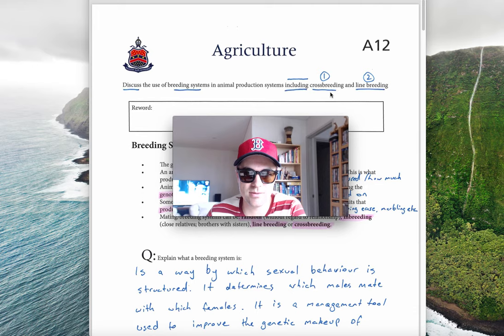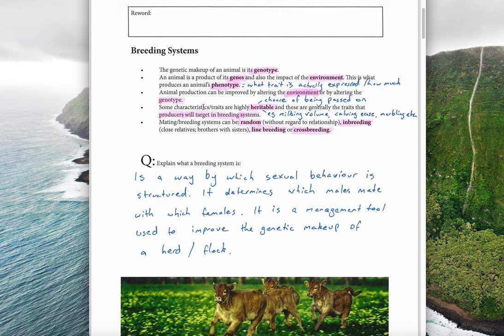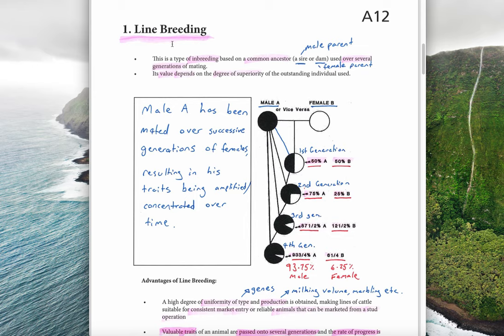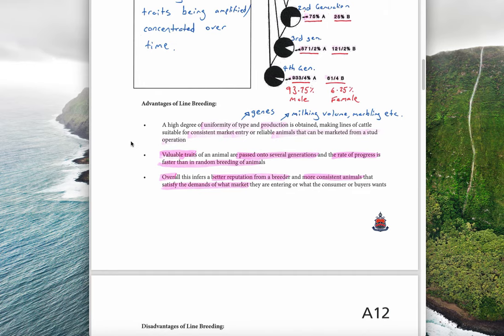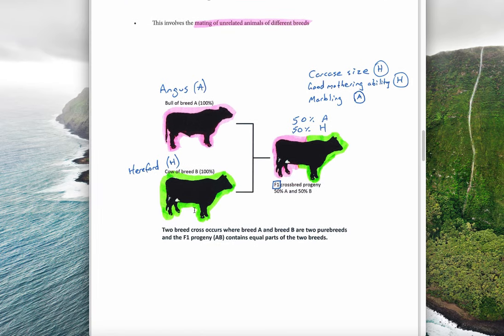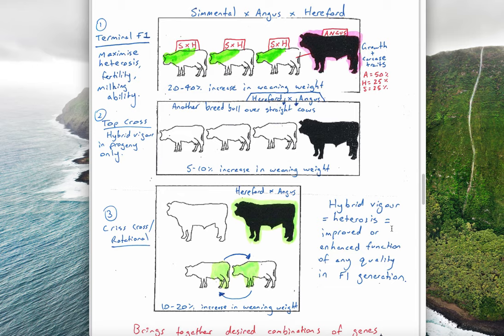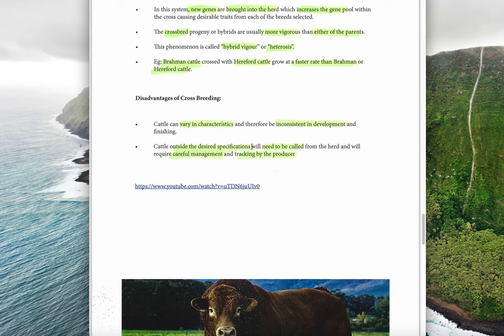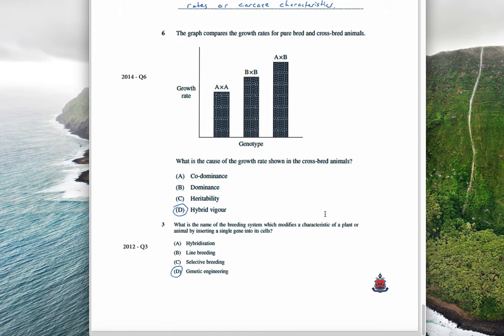A12. Breeding systems